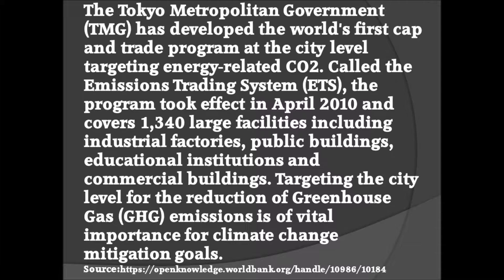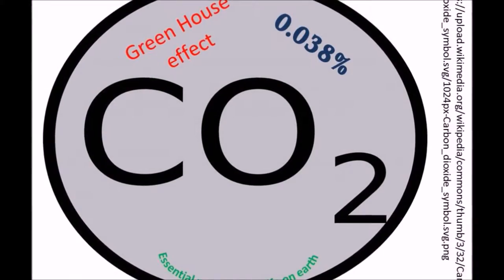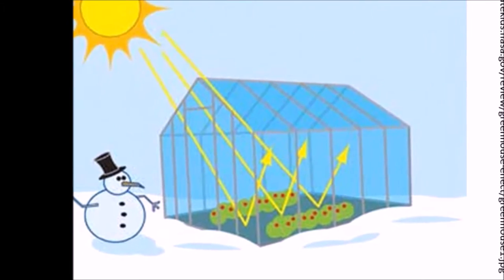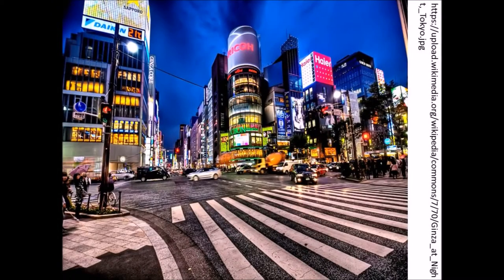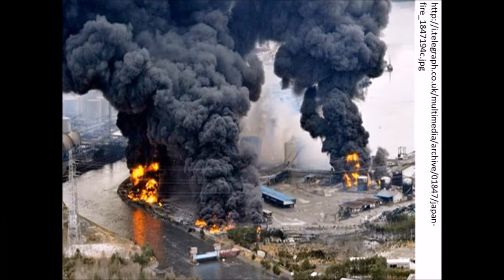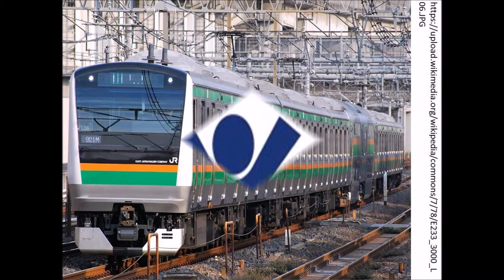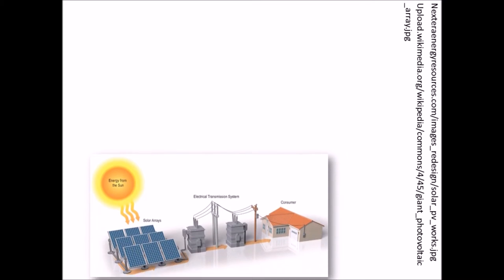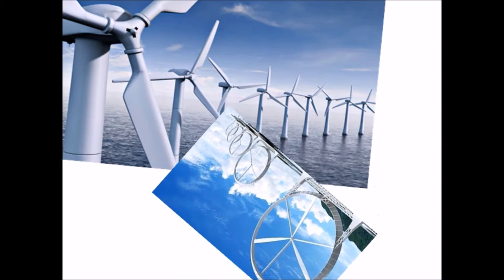Qarbon Qampus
Sharing videos made using Second Life My short film goes about Tokyo’s resilience to climate change. This film sets the tone about our need to act against climate change and the greenhouse effect otherwise there will be heavy consequences that humans will encounter. It takes a look at the ways to reduce climate Change a respective location, Tokyo and I implemented the sustainable Triangle in finding ways to reduce Tokyo’s Carbon dioxide and other greenhouse gases.
Filmed on location in second life
Production date: May 2016
Share Alike
Provide Attribution
Images
Music Credits
Composer: Laurent Danis
Album: Arunam
Song: Tokyo
Share Alike